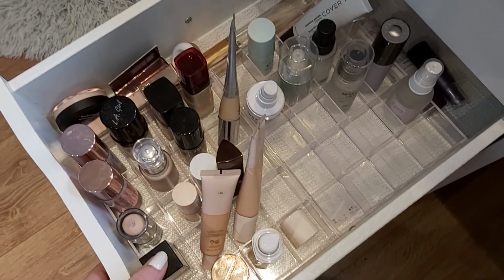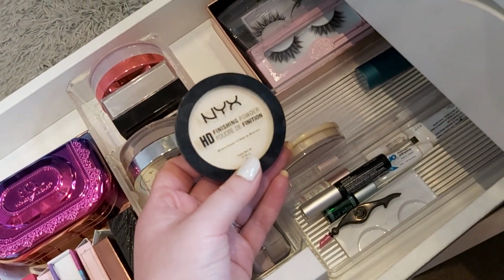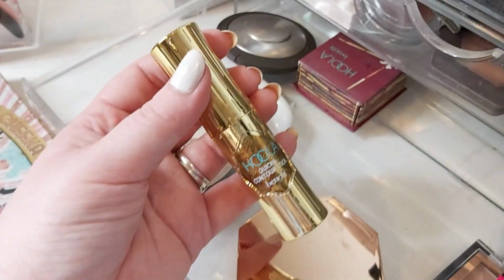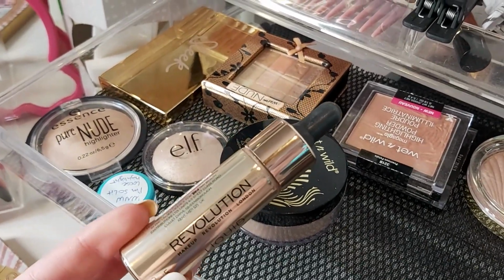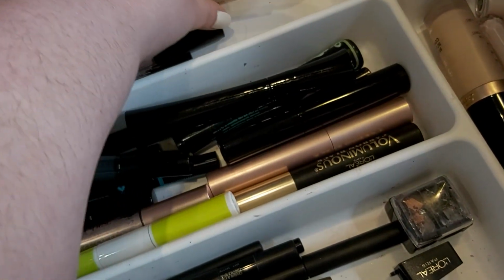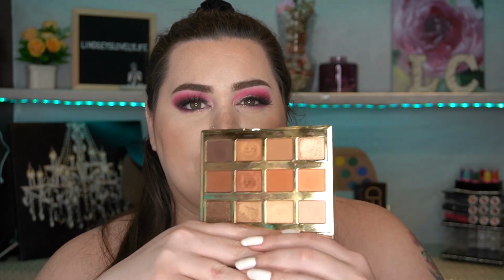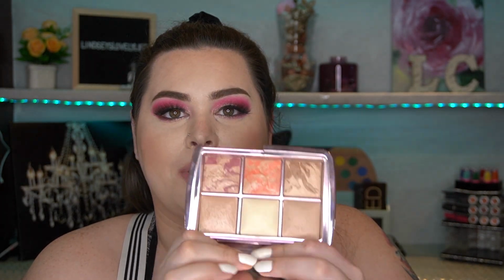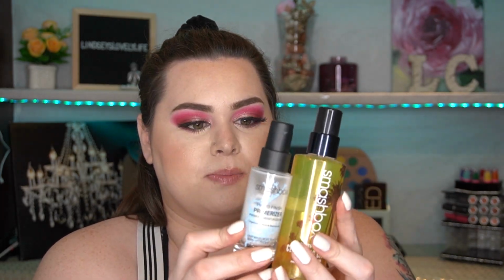PROJECT PAN INTRO 2020 Makeup I Want To Use Up in 2020 Shop My Stash | Project Panning 2020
Lets stop buying and start using the makeup we have and what better way to do it then to do project pan intro 2020! In this video I shop my stash to choose a full face of makeup i want to use up in 2020. I may be a little late but better late than never right?😅 I am putting focus on a couple eyeshadow palettes to pan that palette as well. I am doing a rolling project pan which i discovered by watching a great video done by Kelly Gooch here on youtube and if you are curious about the process or would like to join me to use up your makeup the video is below!😊

Mentioned in Video:
Kelly Gooch How to start a project panning

It Cosmetics Your Skin But Better CC Cream in Fair
La Girl Pro Conceal HD Concealer in Porcelain
Nyx HD Finshing Powder in Banana
Physicians Formula Butter Bronzer
Tarte Amazonian Clay Blush in Unstoppable
Benefit Hoola Quickie Contour Stick
Colourpop Super Shock Cheek Highlighter in Smokin' Whistles
Revolution Liquid Highlighter in Champagne
Hourglass Ambient Lighting Edit Volume 4
Tarte Double Take Eyeliner
Elf Baked Eyeshadow in Toasted
Tarte Tartelette Eyeshadow Palette In The Bloom
Tarte Tartelette Eyeshadow Palette Toasted
Colourpop Lippie Stix:
She Bad
Cookie
Lumiere
Brink
Bootie
Poison
Grunge